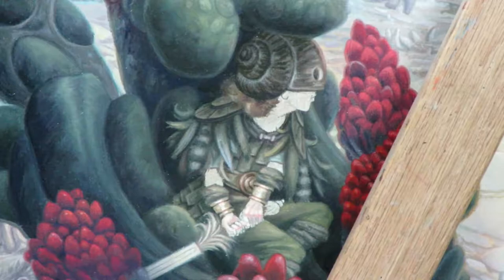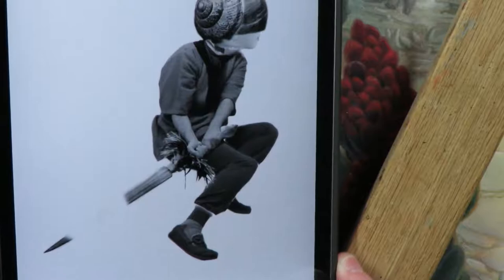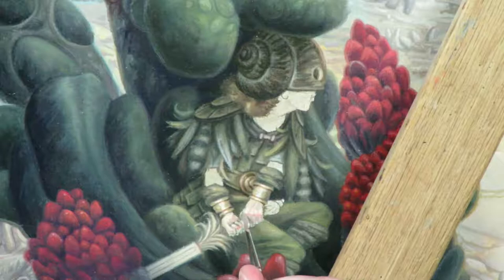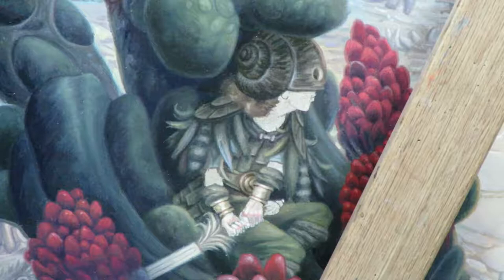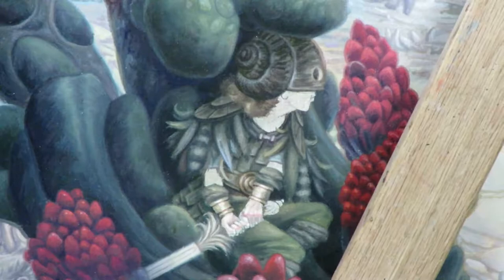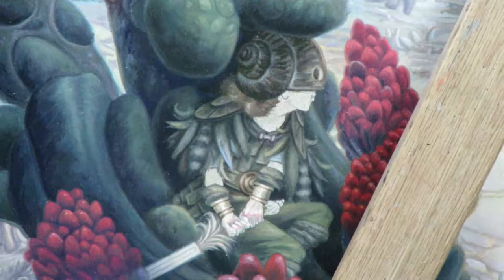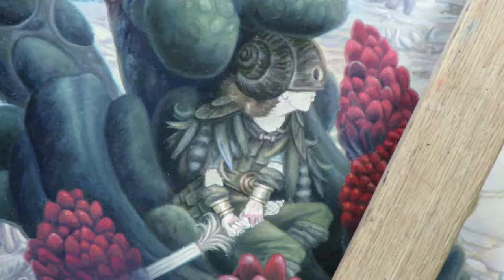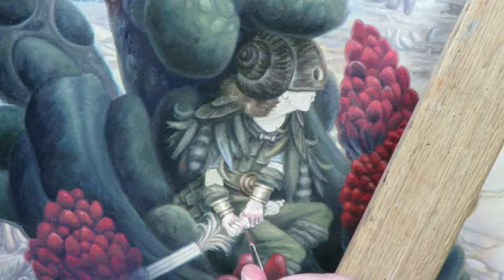Tha Jabberwock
In this tutorial video I show how I handle painting skin tones... illuminated vs. shadow... in my recent oil painting "The Jabberwocky".